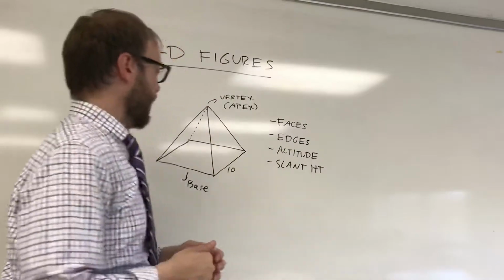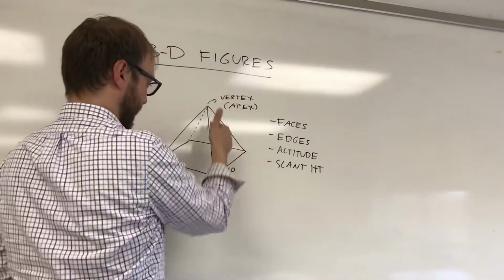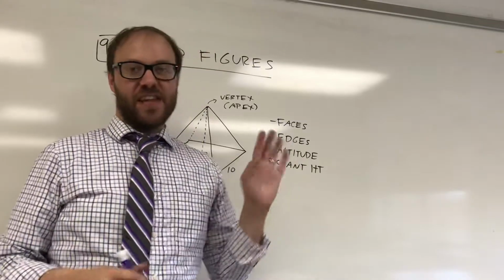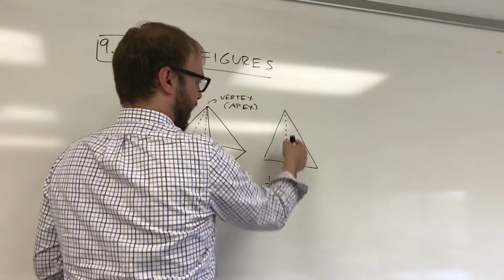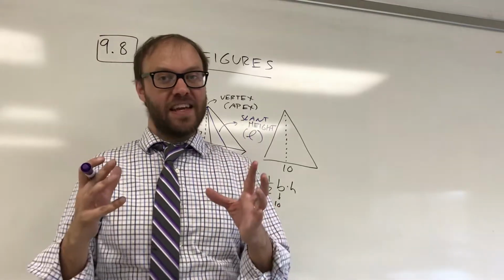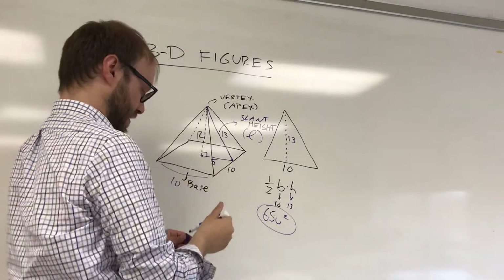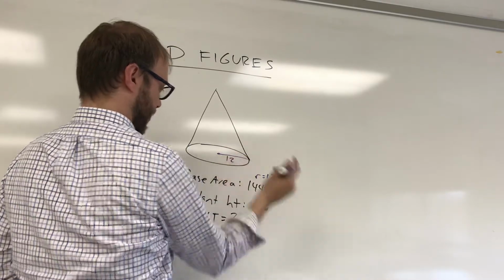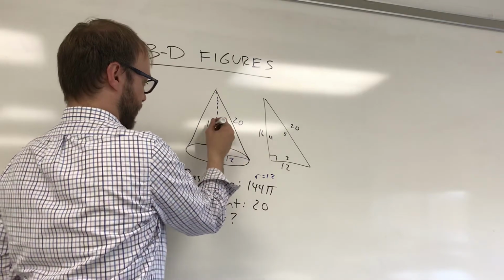Pythagorean Theorem Applications in 3D Solids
Applications of the Pythagorean Theorem in pyramids and cones.